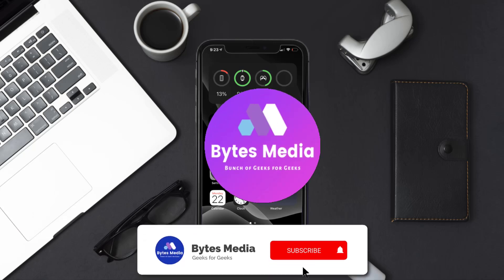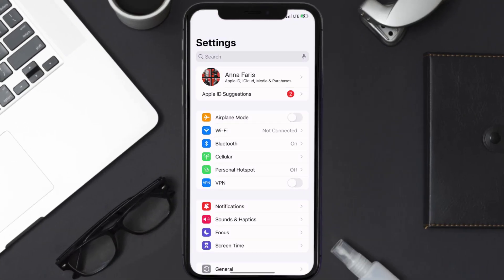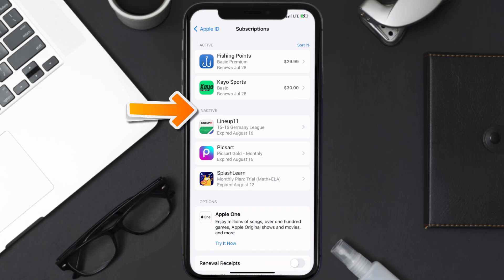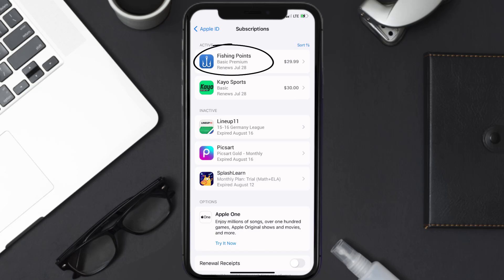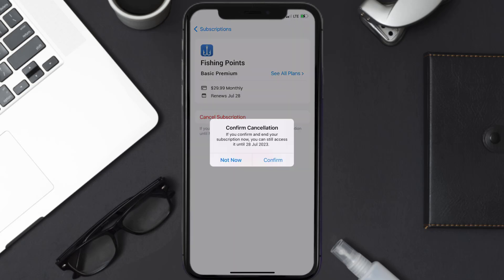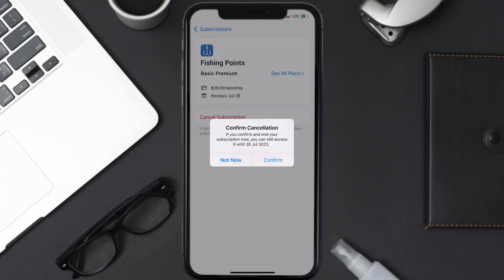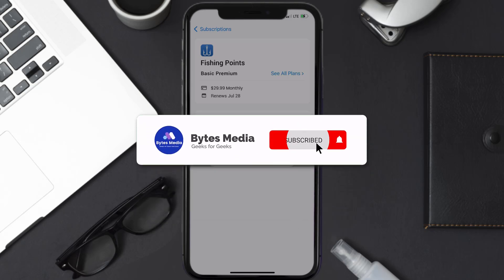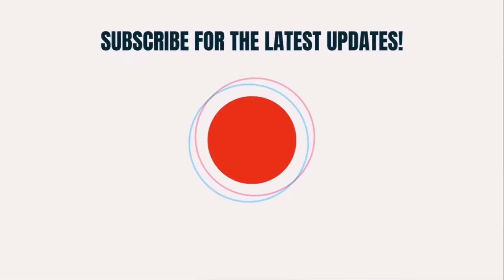How to Cancel Fishing Points Subscription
In this video, I'll show you How to Cancel Fishing Points Subscription. This is the easiest and fastest way to Cancel Fishing Points Subscription. Make sure you watch until the end of this video to find out How to Cancel Fishing Points App Subscription on ios. These methods work on iOS 11 as well as iOS 12, iOS 13, iOS 14, iOS 15 and iOS 16. Hope you enjoy!

Video Parts:
00:00 Intro: How to Cancel Fishing Points Subscription
00:07 Canceling Fishing Points App Subscription
01:01 Outro: Ending